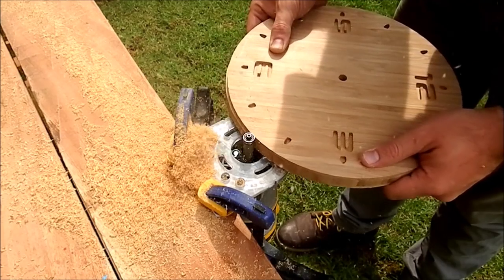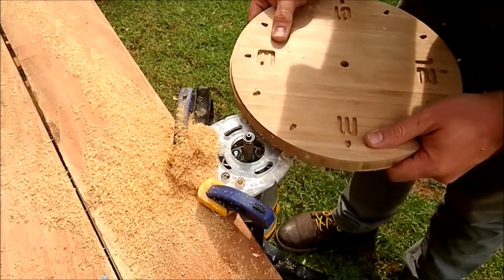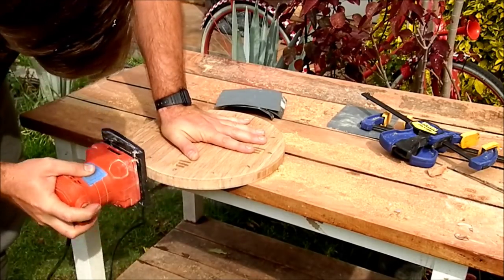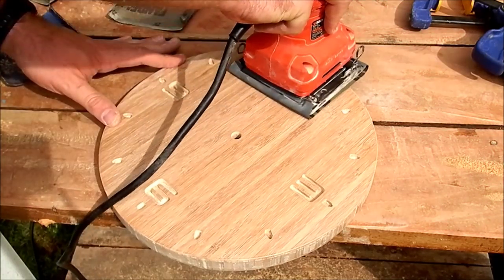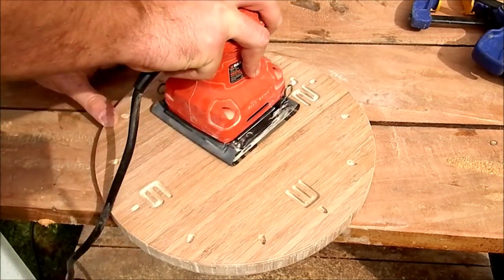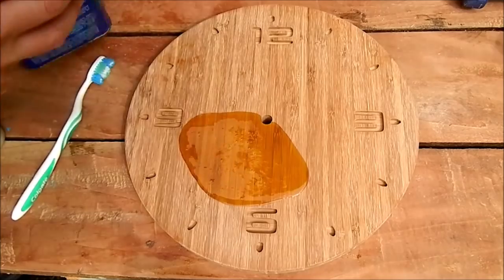CNC Bamboo Clock - Ep 039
Enjoy this calming episode of making a clock with lovely bamboo material using both woodworking and CNC machining.

Easel file to make your own (or adjust it to desired size)

***TOOLS***
I have or have used these tools, check them out.

ELECTRIC TOOLS:
DeWalt Table saw
Evolution Rage 3 Miter Saw
20V Dewalt Jigsaw (awesome tool)
20V DeWalt drill and Impact driver (great tools)
20V 5mah batteries for DeWalt
DeWalt Router 611
Jointer/Planer Combo
DW Scrollsaw (I'd like to have this one)
Ridgid Random Orbit Sander

VACUUM SYSTEM (I use it and it works great for small shop):
Small Cyclone
Dust Flexible Hose

JIGS:
Katz-Moses Jig for perfect dovetails every time:
Kreg K4 Pocket Hole Jig (I love this jig)
Kreg K3 Junior Jig (cheaper pocket hole jig)
Kreg Screws 1-1/4''

Stanley No.4

CHISELS:
Stanley Sweetheart 8 chisels set
Stanley Sweetheart 4 chisels set

SAWS:
Wonderful Japanese Dovetail Saw
Knew Concepts 5'' Fret Saw (the best fret saw I know about)
Flush cut Saw

SHARPENING:
King Waterstone 1000/6000
Atoma Diamond Stone (medium - for flattening waterstones)
Leather Strop and polishing compound

MEASURING:
Marking Gauge
Dovetail Marker (no need if you have Katz-Moses dovetail jig)
Marking knife
Combination Square & Speed Square Set

CLAMPS:
Best wooden clamps (Dubuque 10'' &12'')
Irwin Quick Clamps
Spring clamps

OTHER:
Glue Bot (fantastic glue bottle from Fastcap)
Babe Bot (same bottle just smaller) SuperGlue and activator kit
Good Quality Screwdrivers
Countersink Drillbits
Drill bits for wood (Fisch)
Forstner Bits (Fisch Wave cutter)
RZ Dust mask

FINISHES:
Boiled Linseed Oil
Furniture Wax
Beeswax Polish MAKING

EQUIPMENT:
Camera -Canon T5i
Lens - Canon EF-S 10-18mm
Tripod Manfrotto with fluid head (worth every penny)
SD Card

***Using some of these links to buy products and tools you need will help me out and it doesn't cost any extras to you. Thank you.